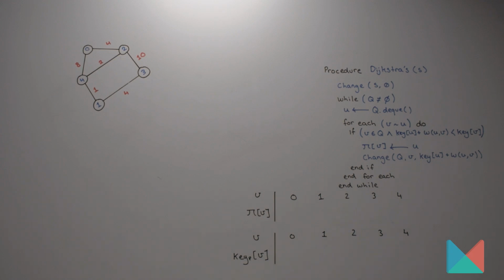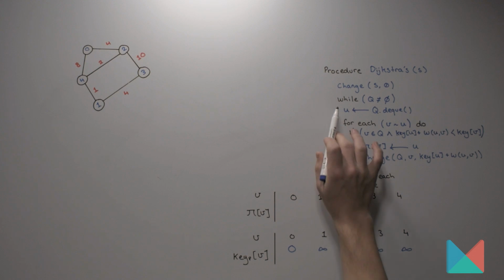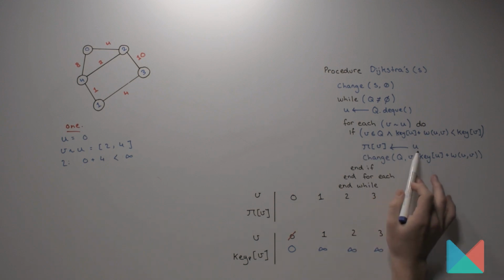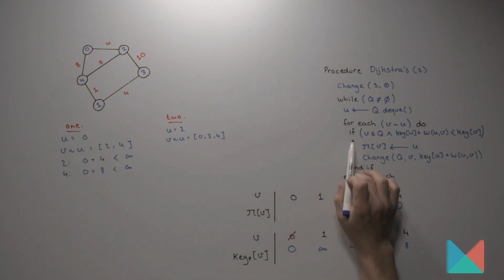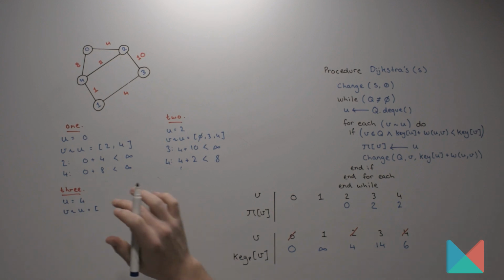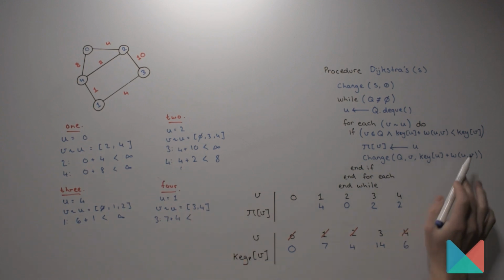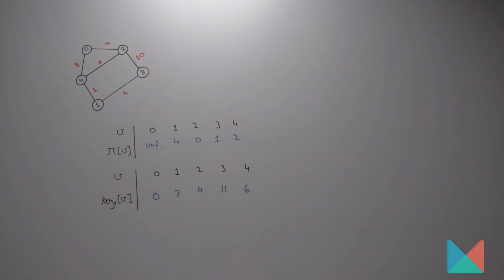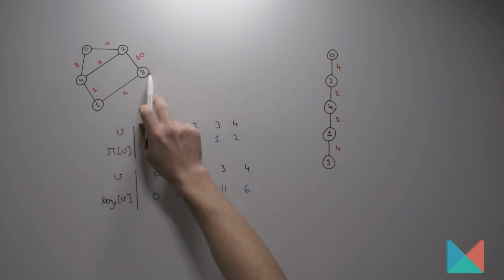Dijkstra's Algorithm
Sample Video.